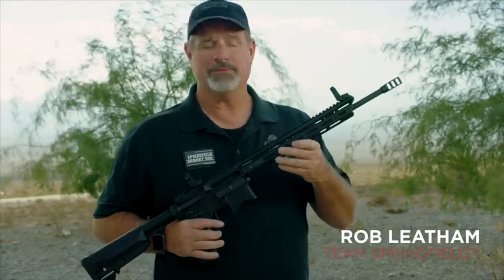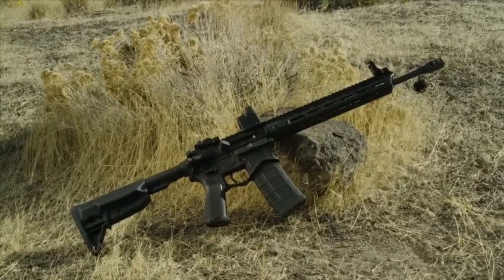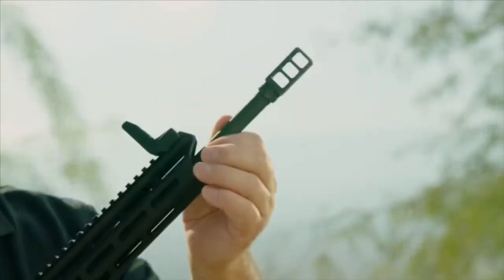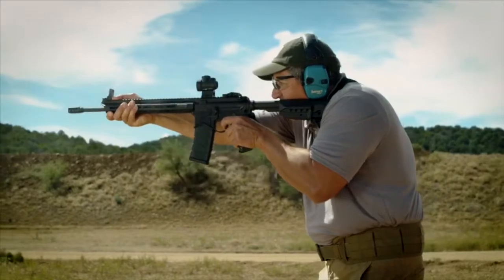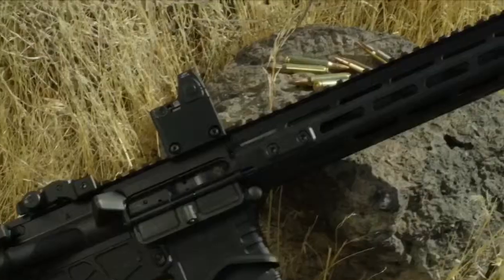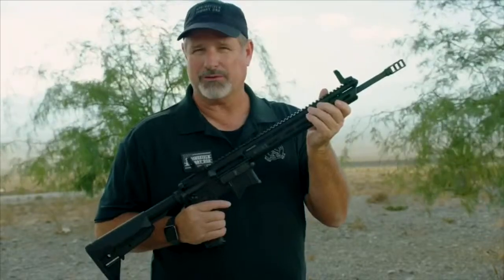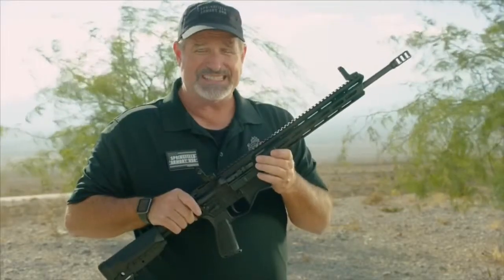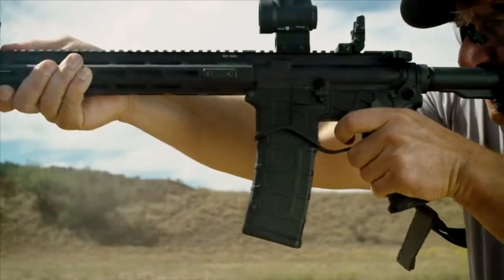CGE - Springfield SAINT 5.56